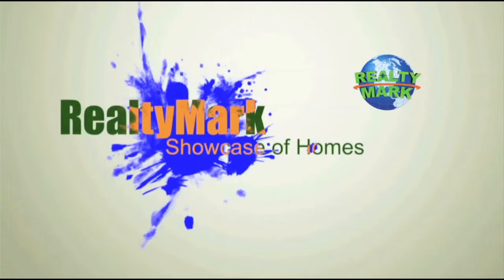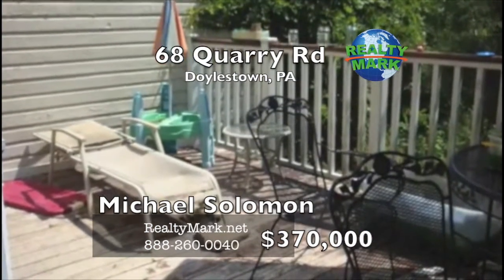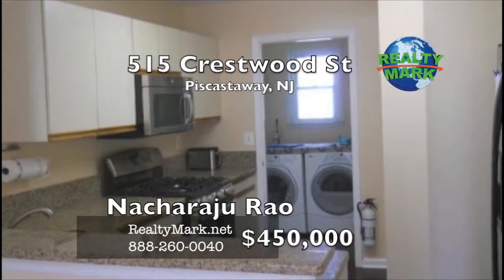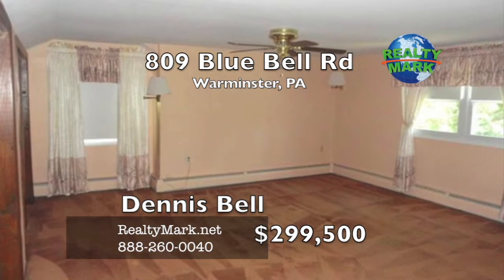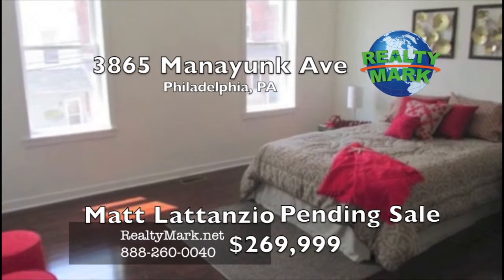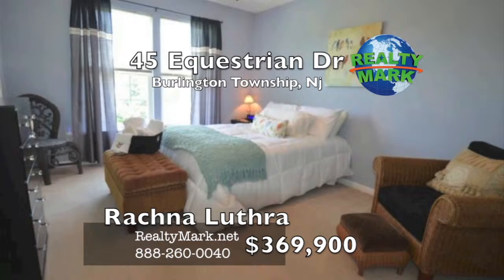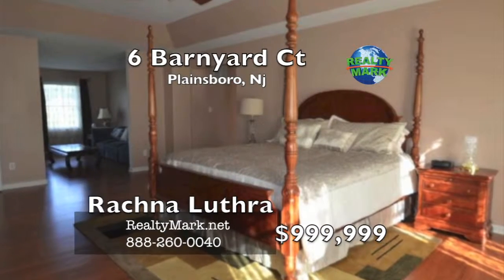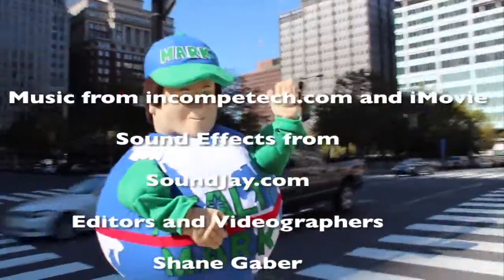RealtyMark September 7th